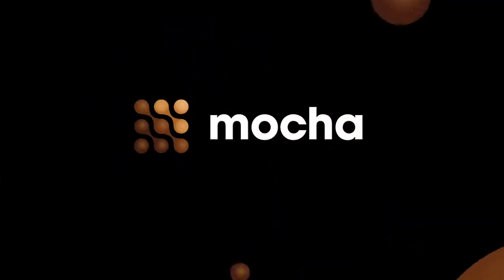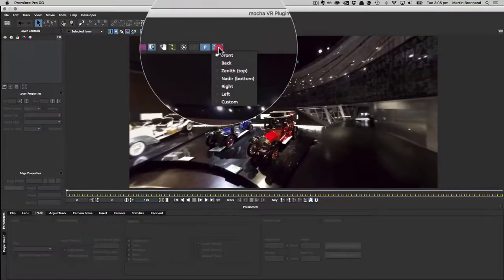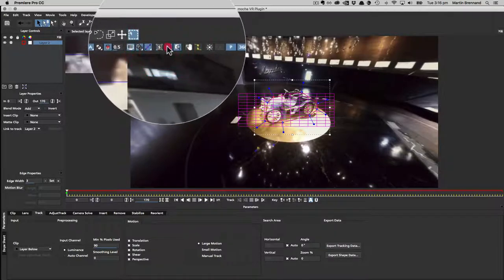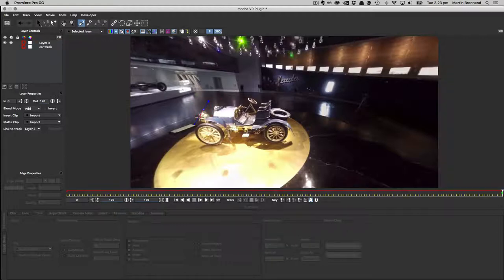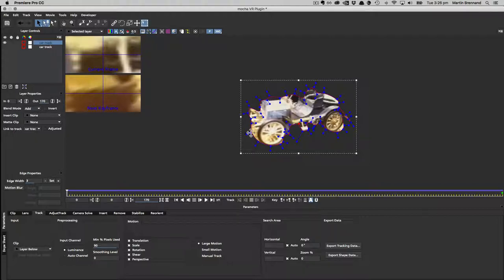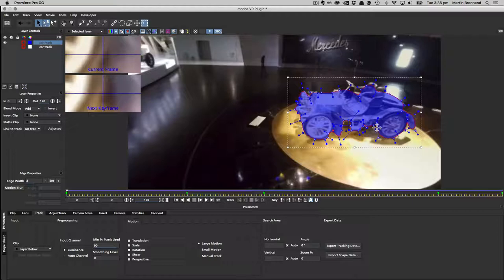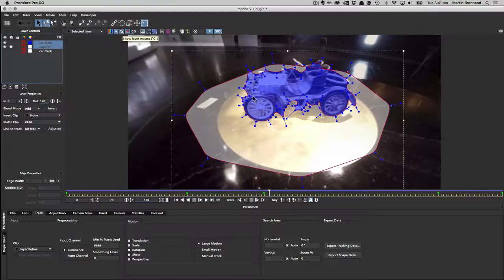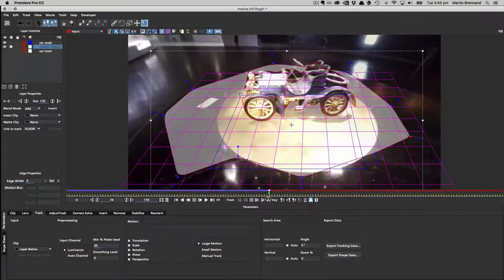Tutorial Color Correction masking with mocha VR in Premiere Pro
In this tutorial mocha Product Manager Martin Brennand takes you through using mocha VR for tracking and masking to isolate specific areas for shadows and highlight correction in VR footage with Lumetri color grading tools.

Mocha VR is a new plug-in that runs inside of both Adobe Premiere Pro CC and After Effects CC for 360 video tracking, masking, rig removal and stabilization. Work in lat/long and rectilinear 360 space for efficient workflow.